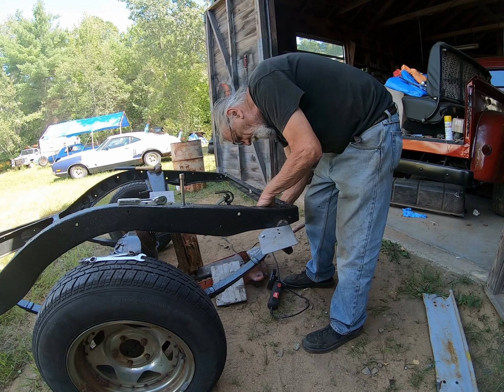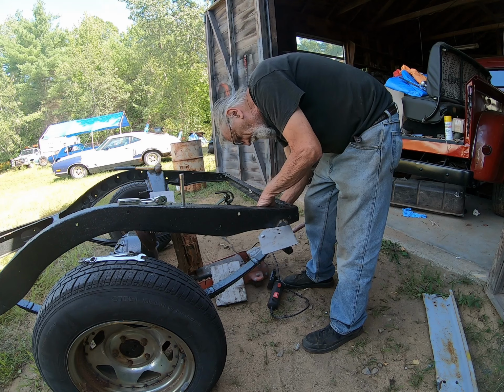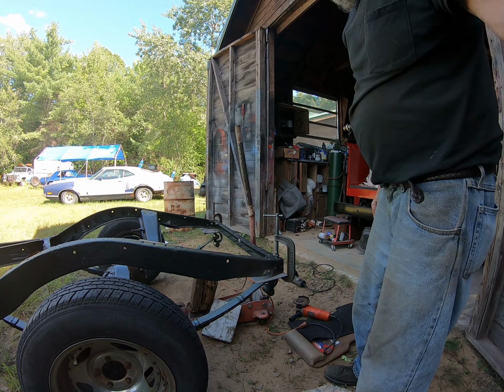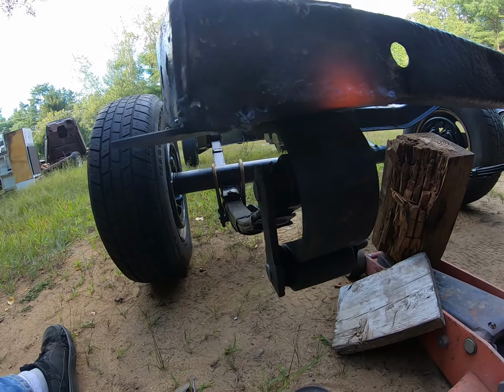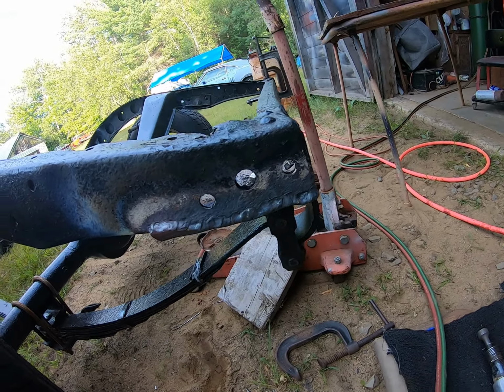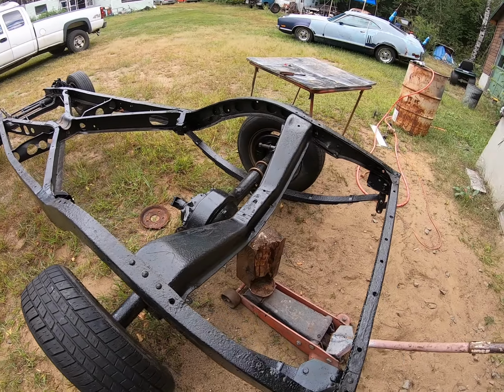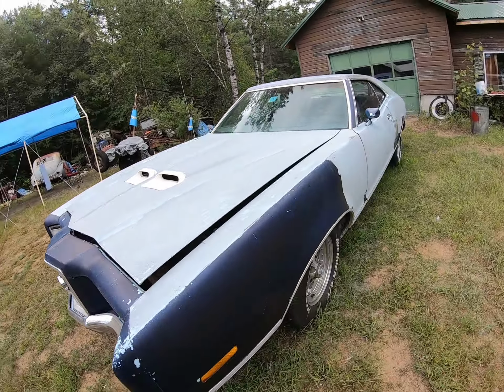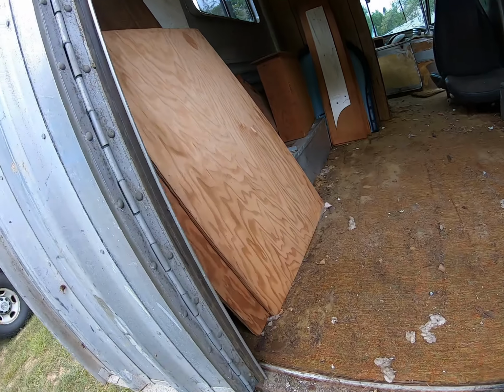Making rear spring mounts for the 40 rat rod truck.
Change of plans. I needed thicker steel for the rear spring mounts. Now it's a rolling chassis suitable for a rat rod. IFS, Front disc brakes. Rack and pinion steering and a 9 inch Ford rear end.